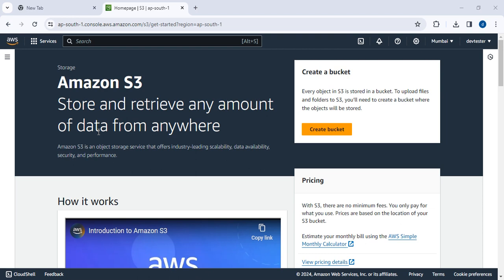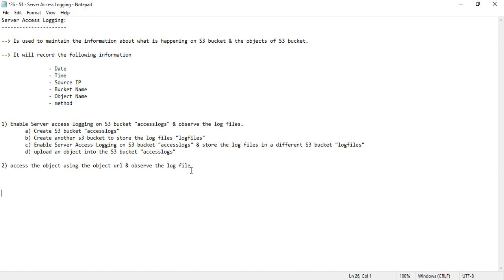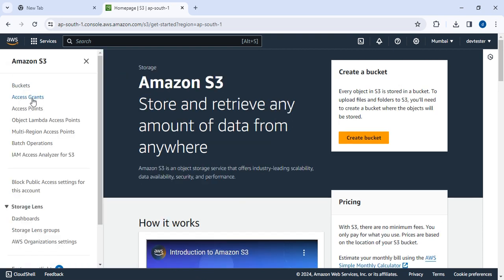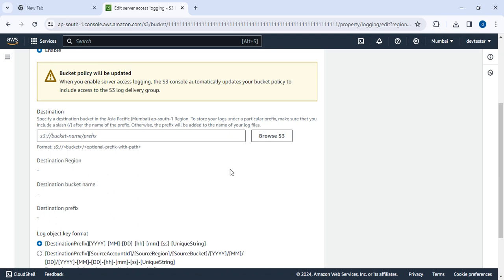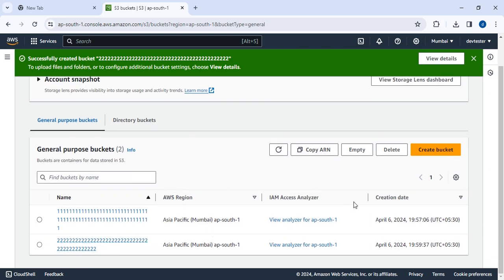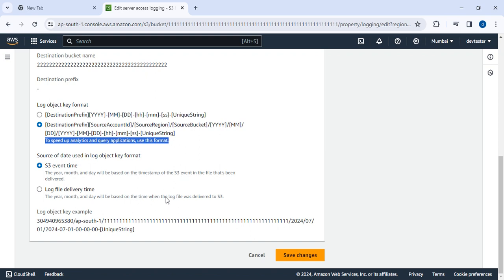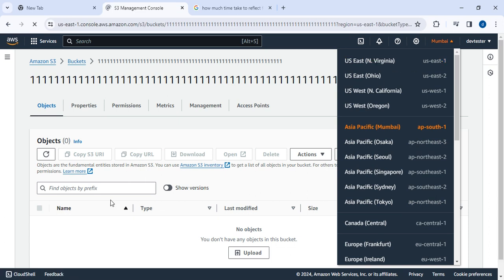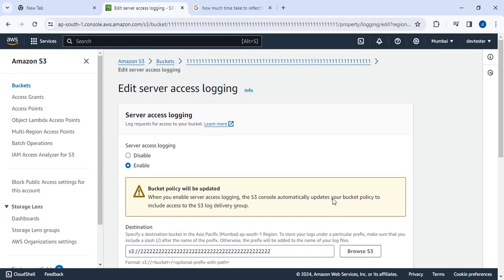AWS Enabling of MFA delete feature to S3 in AWS class 30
🔐 Title: How to Enable MFA Delete for Amazon S3: Enhance Your Data Protection

In this video, we’ll guide you through the process of enabling the Multi-Factor Authentication (MFA) Delete feature for your Amazon S3 buckets. This powerful security feature adds an extra layer of protection against accidental or unauthorized deletions.

What You'll Learn:
What is MFA Delete?: Understand the concept of MFA Delete and how it helps safeguard your S3 data by requiring additional authentication for deletion and versioning actions.
Prerequisites for Enabling MFA Delete: Learn about the requirements needed to enable this feature, including IAM role permissions and MFA device setup.
Step-by-Step Guide: Follow along as we demonstrate how to enable MFA Delete using the AWS Management Console and the AWS CLI.
Best Practices for Using MFA Delete: Discover tips for implementing MFA Delete effectively and ensuring your S3 data is well-protected.
By the end of this video, you’ll be equipped to enhance your S3 bucket security with MFA Delete and prevent unintended data loss.